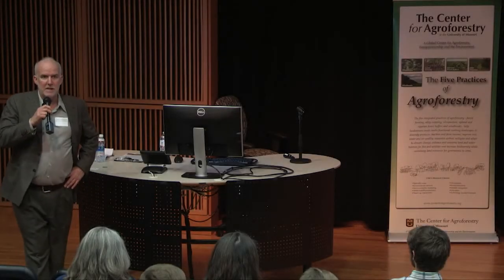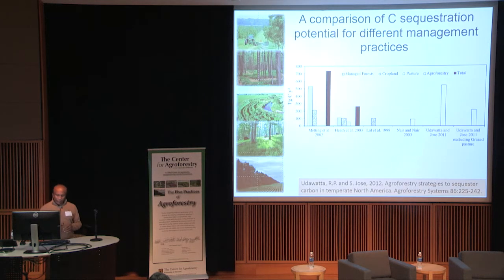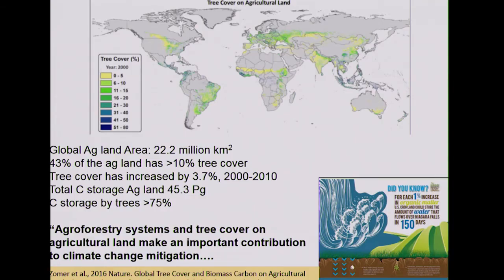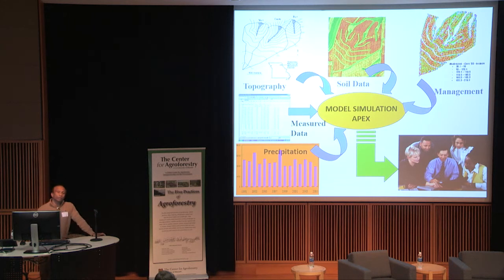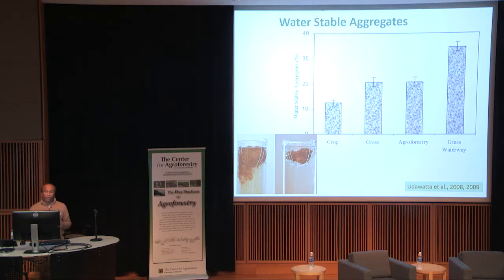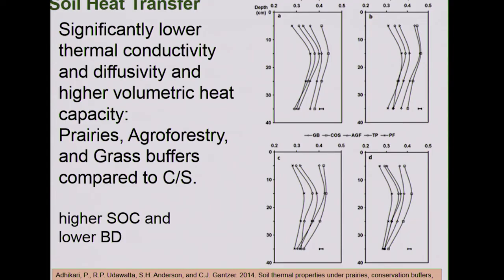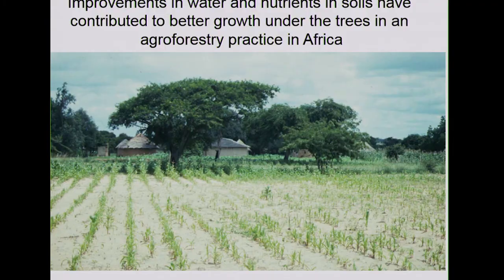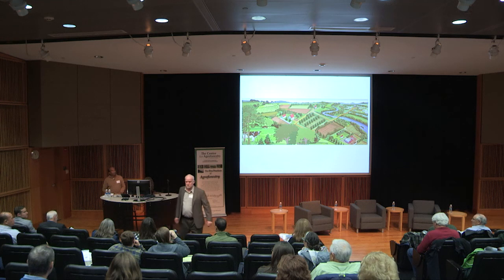Dr. Ranjith Udawatta: Soil Ecosystems Services of Agroforestry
9th Annual Agroforestry Symposium
Soil Health in Diverse Cropping Systems